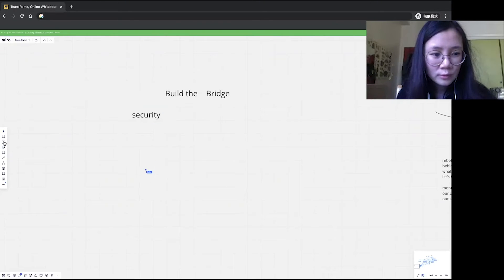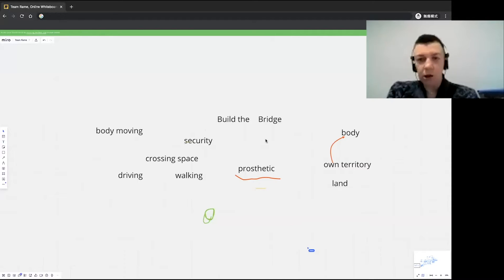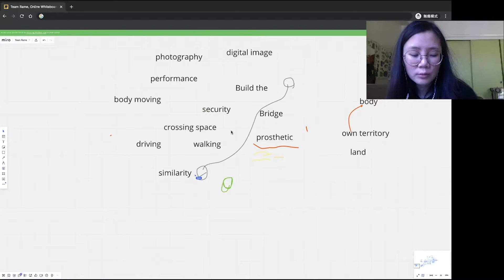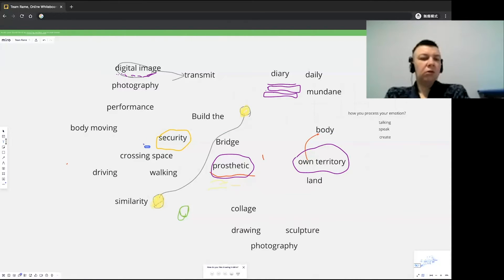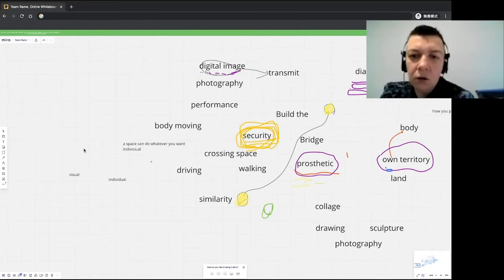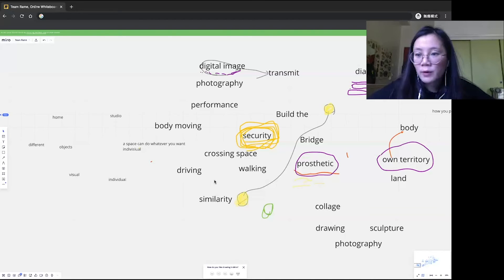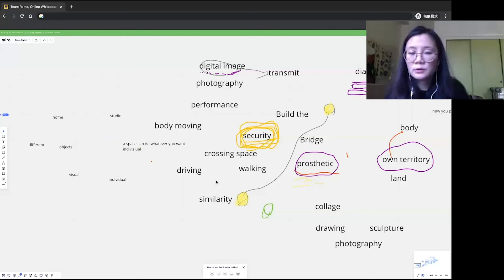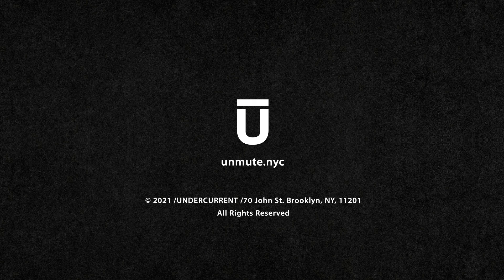Team /Ram Week 4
Gabriele and Yi Hsuan continue their visual web and plan for their next meeting assignment.

/Creating a fair and equitable space after COVID shuttered artists from residencies, travel, studio visits, exhibitions, and physical networking, UN/MUTE is an online residency that provides artists an opportunity for a critical exchange and collaboration while simultaneously connecting resources from the global cultural epicenter of New York City. This project is co-organized by Undercurrent and the European Union National Institutes for Culture’s New York Cluster.

Follow UN/MUTE 10002’s progress at:

@undercurrent.nyc on Facebook and Instagram

Undercurrent is an art space located at 70 John Street, on lands that have welcomed and hosted many people throughout history but were taken from the Canarsie Lenape, in so-called Brooklyn, New York.